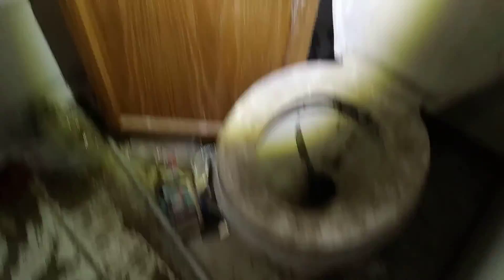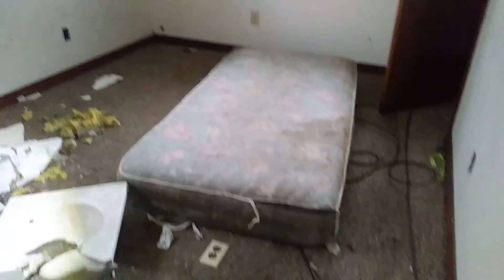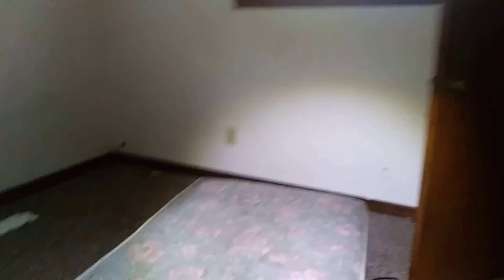Abandoned and trashed.